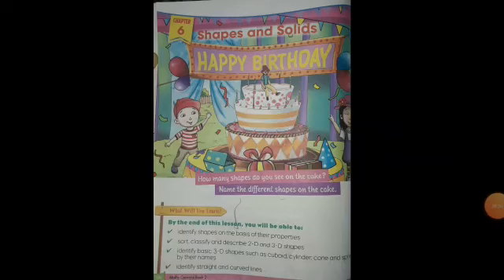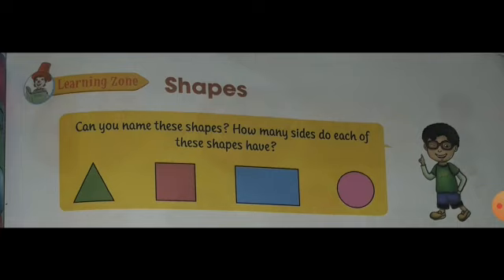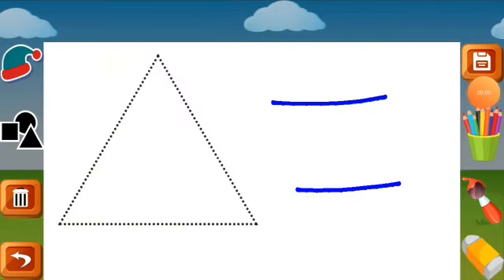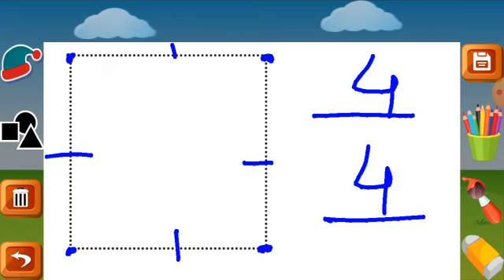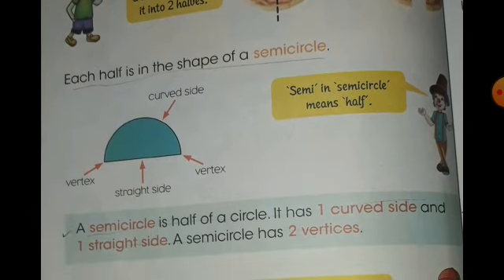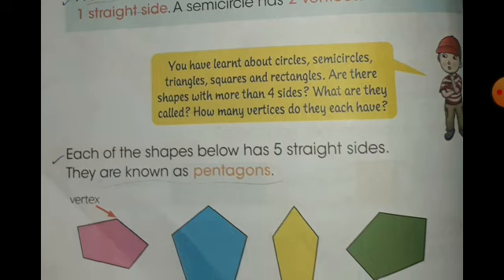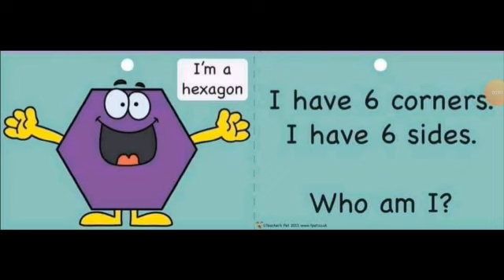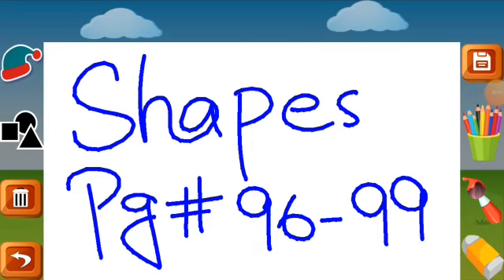Shapes | Properties of 2D shapes | Vertex/Vertices of shapes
Carnival's book 2 solutions
Shapes
Properties of shapes
Vertex
Vertices and sides
EDUCATIONAL videos